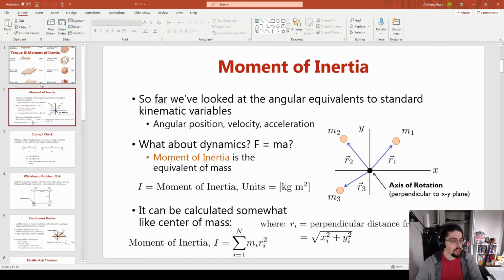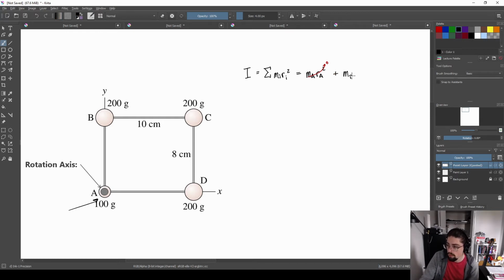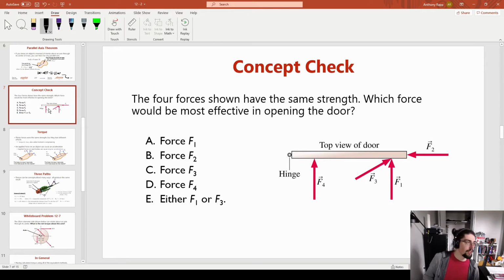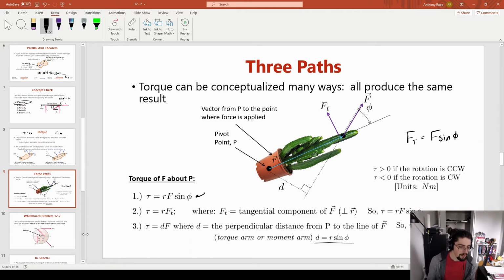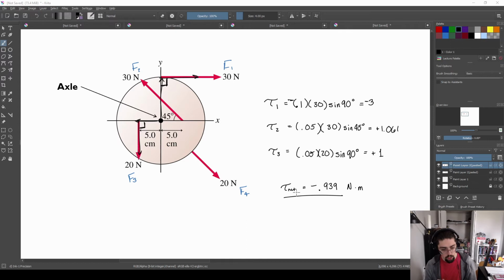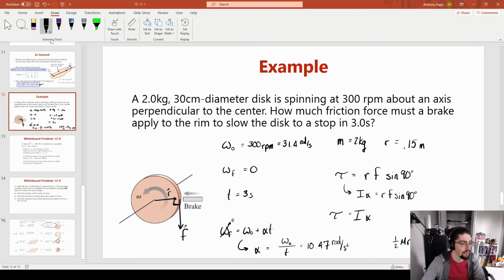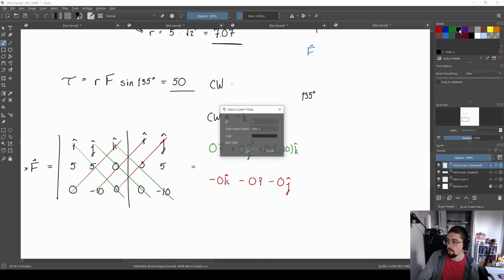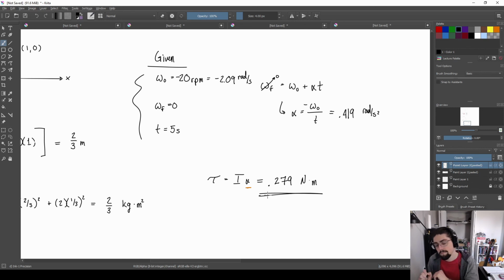PHY191 12-2 Lecture (2021)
Today's lecture continues our exploration of rotational motion by exploring how dynamics (or their rotational equivalent) are treated, including torque and moment of inertia